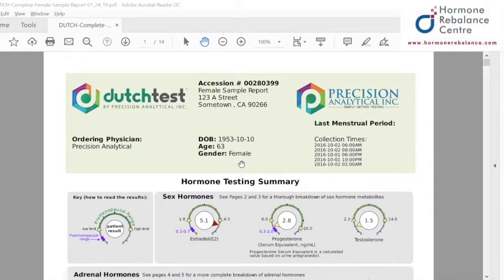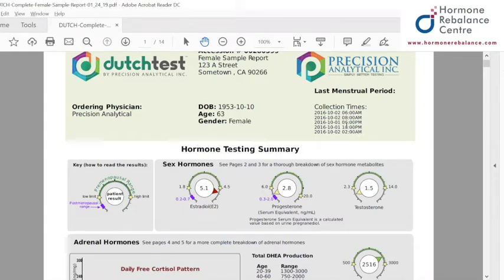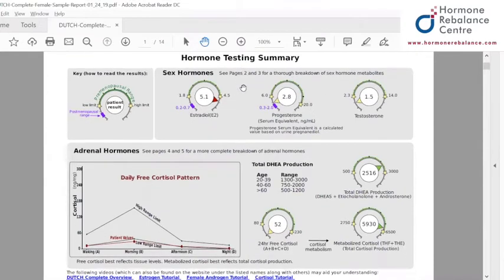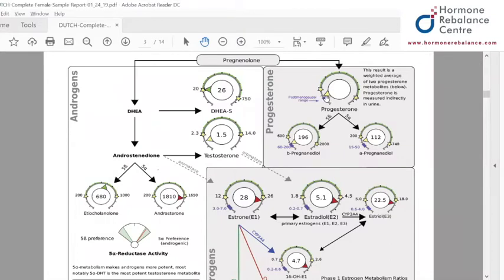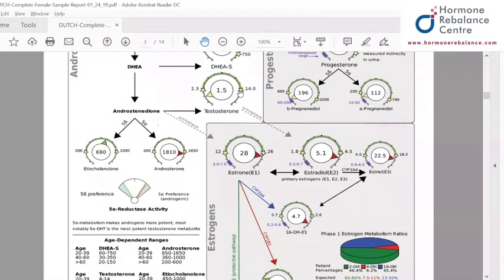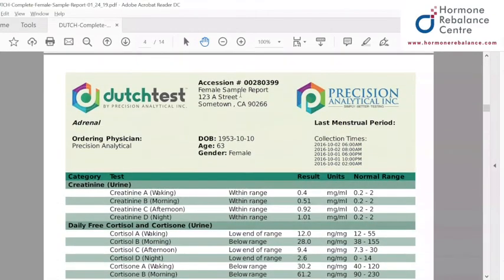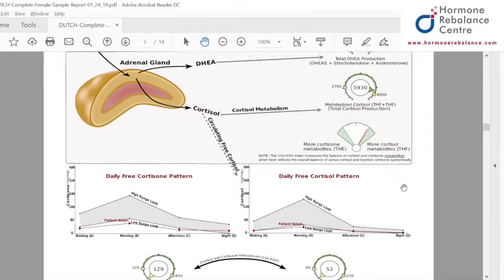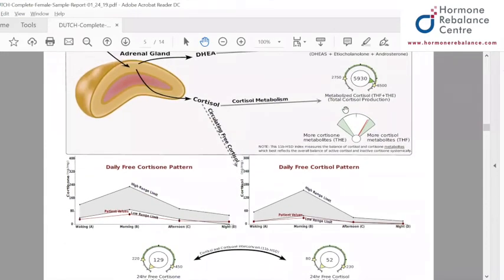DUTCH Hormone Testing (Dried Urine Testing for Comprehensive Hormones)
This is the most common and comprehensive hormone test we offer in our centre. It enables us to take a complete look at your reproductive, stress, mood and sleep hormone levels as well as how they are processed so that we can know exactly what imbalances we are trying to correct. Test, don't guess!